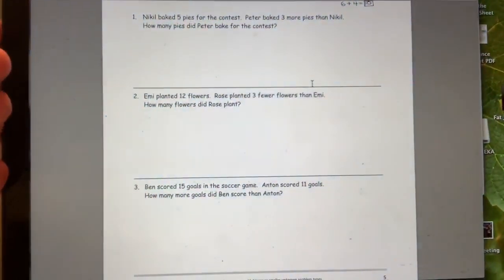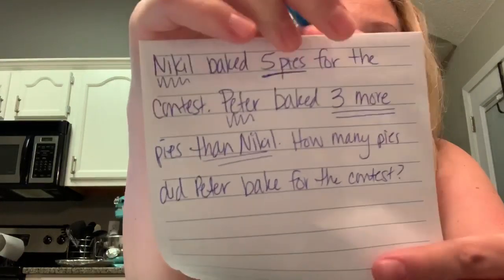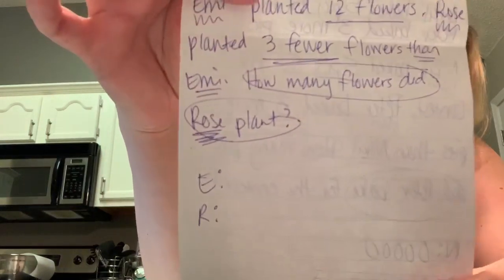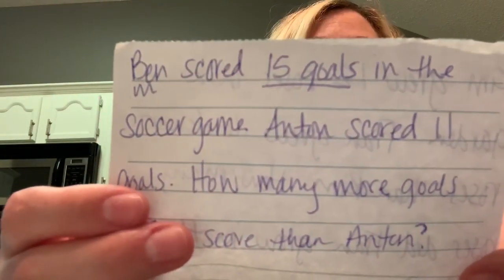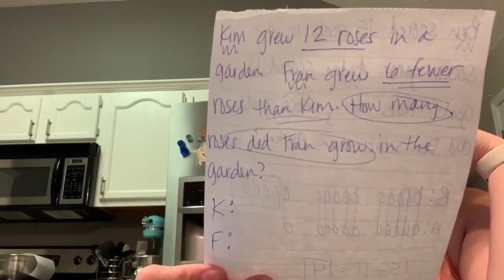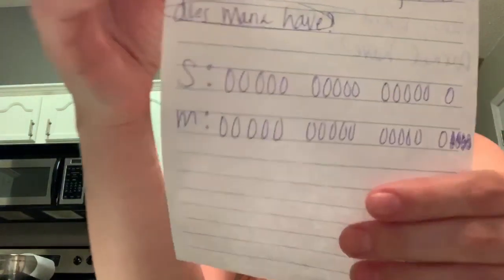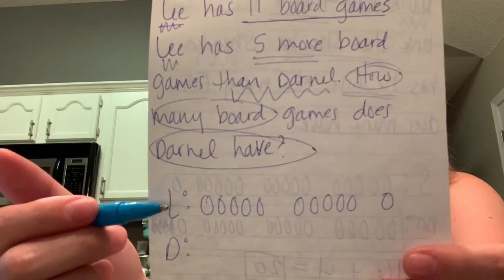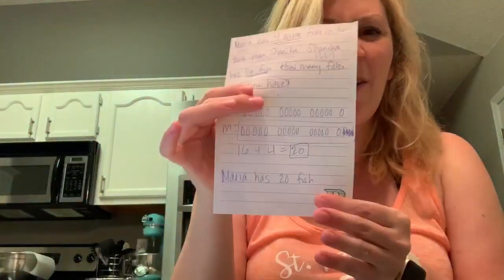May 5 - Math - Comparison Word Problems Day 2